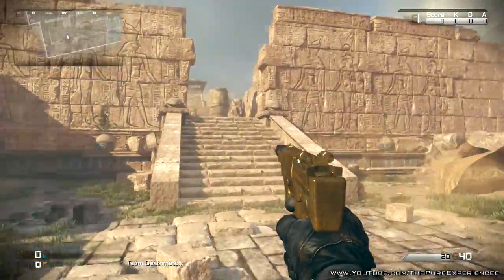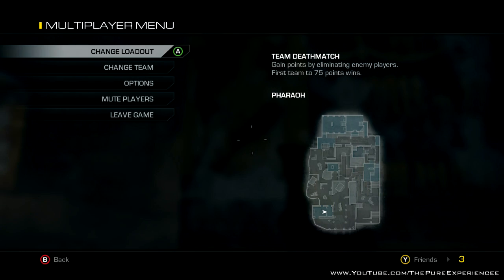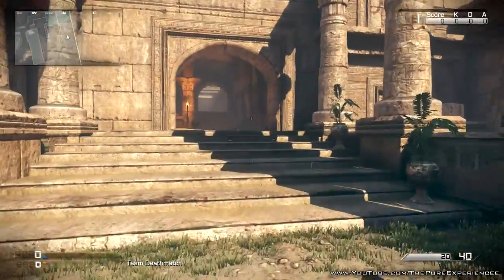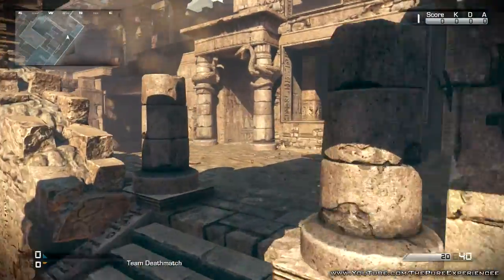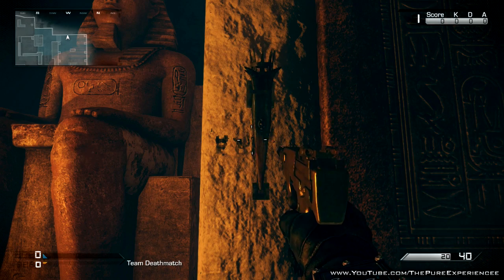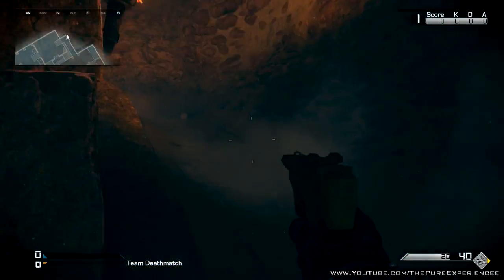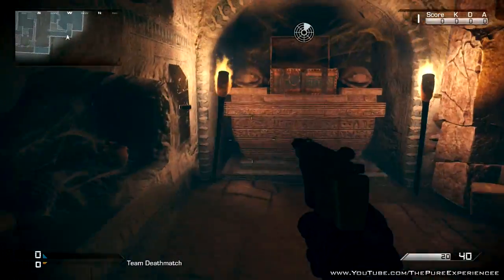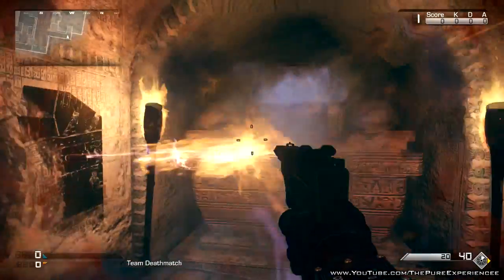Call of Duty Ghosts: Invasion DLC - "Pharaoh" Secret Room Easter Egg Guide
In this Video i show you a Secret Room Easter Egg within the Map Pharaoh to gain a random score streak/Killstreak.Killstreak. On the Call of Duty Ghosts Invasion DLC. But you must hurry or you will die.